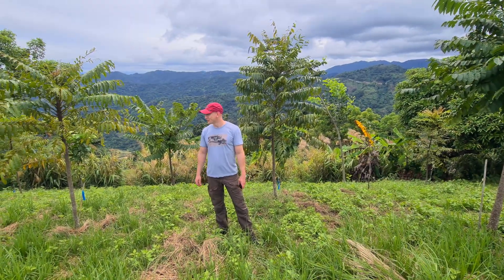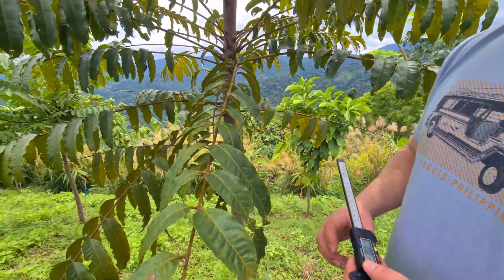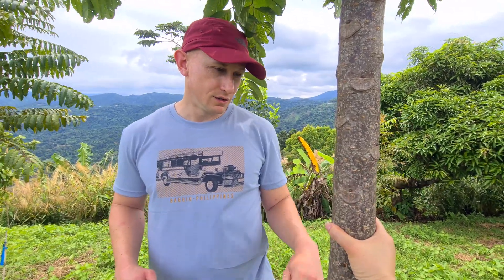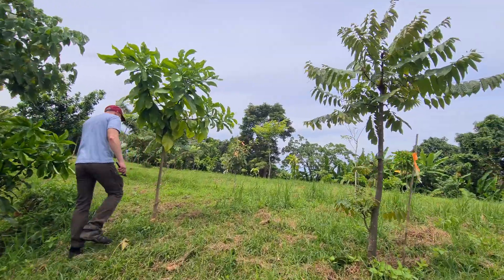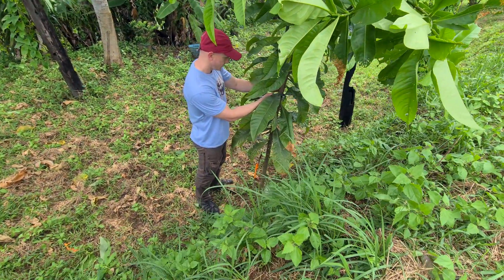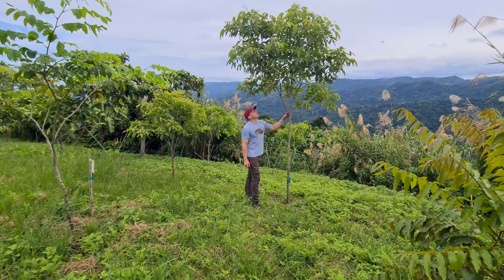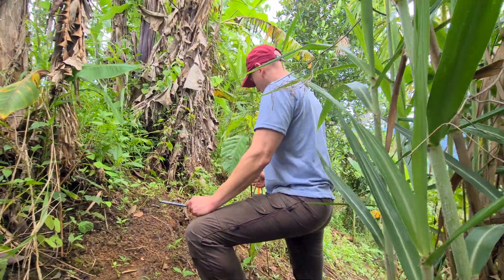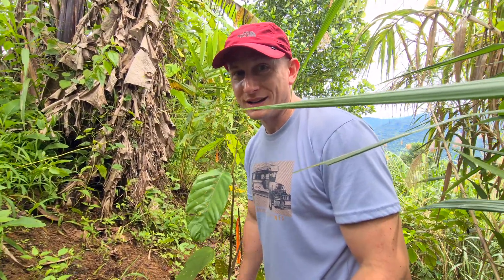🇵🇭 ≈ 2 year-old Narra, Toog, Molave, Dao, Kalantas ... Philippine Native Tree Plantation Walkthrough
A short update on the growth, and DBH of our Philippine Native Trees. In this video we'll look at Amugis, Kalantas, Toog, Narra, Bagras/Rainbow Eucalyptus, Dao, Molave, Betis, Apitong, White Lawaan / White Lauan, and Malibato.

Please see our other videos on our Philippine Native tree farm and reserve.  Thanks for your support, everyone!